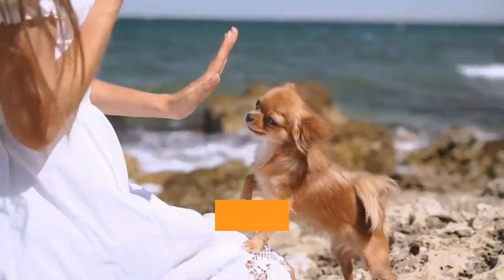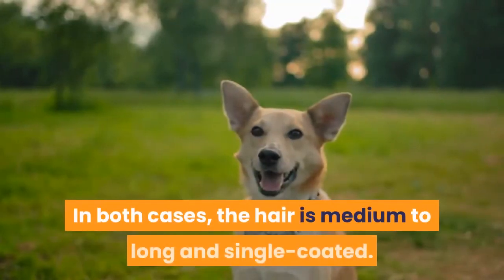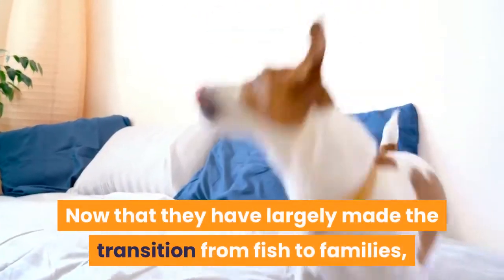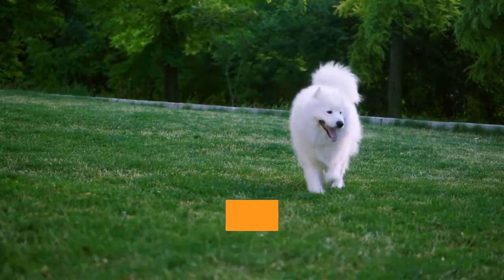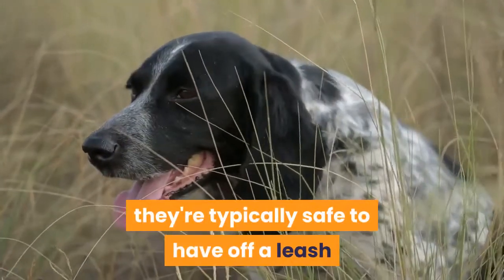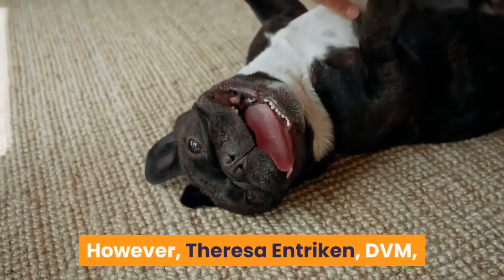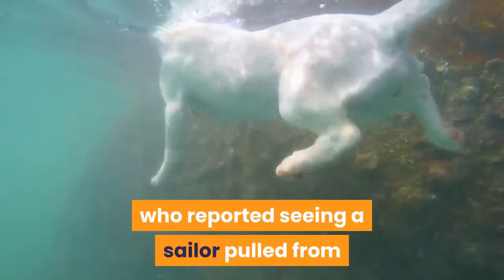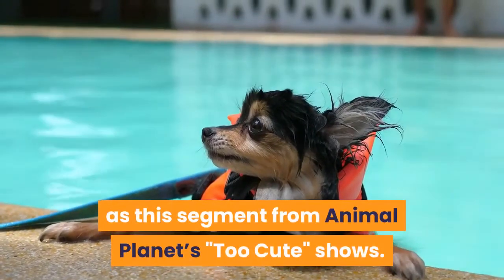Portuguese Water Dog: Everything You Need To Know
Hi, In this video, we are talking everything you need to know about portuguese water dog.